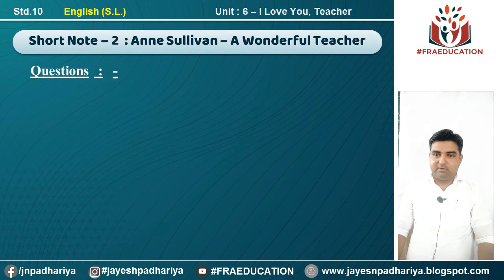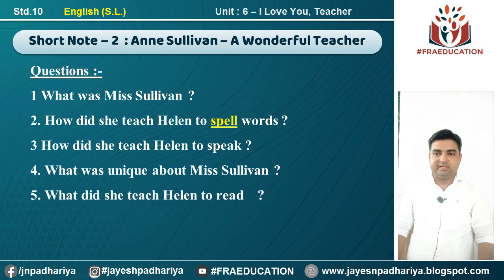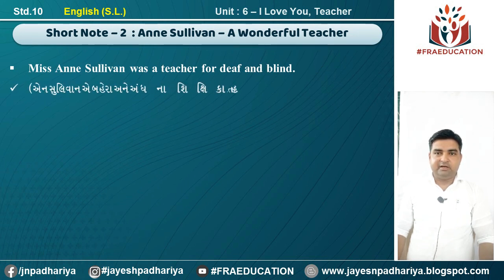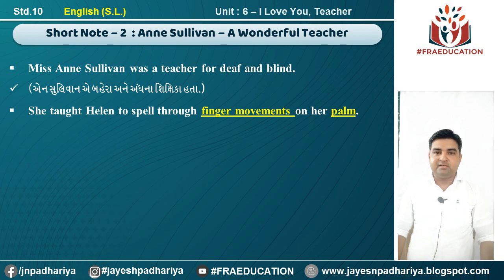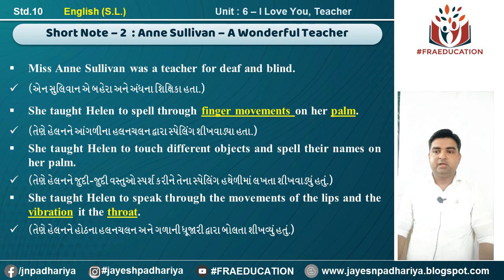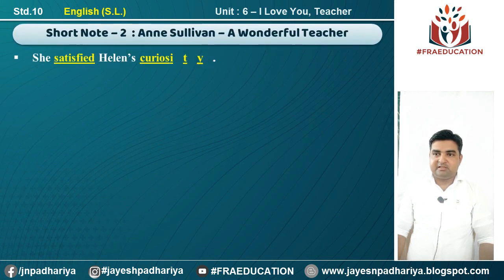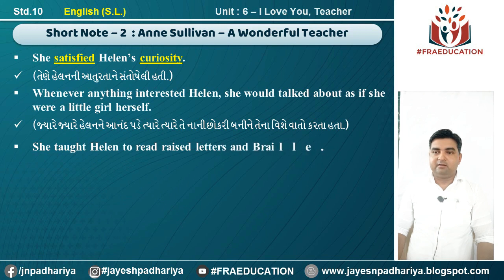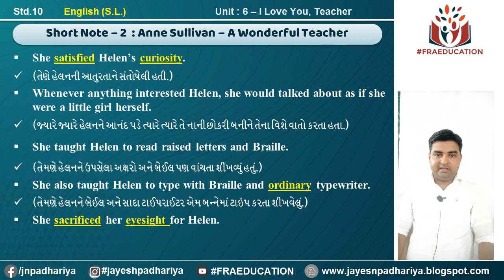Anne Sullivan - A Wonderful Teacher (Short Note-12) English(S.L) Std.10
Std.10 English